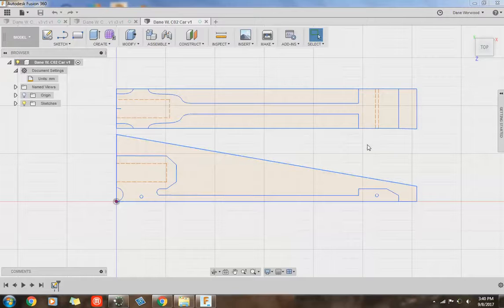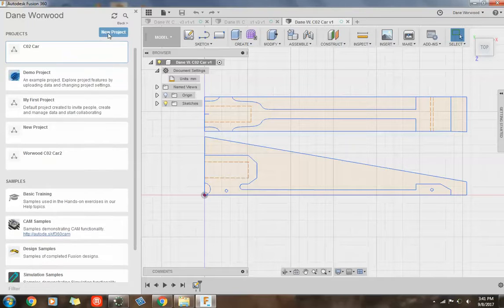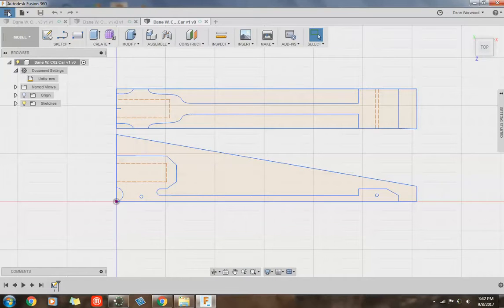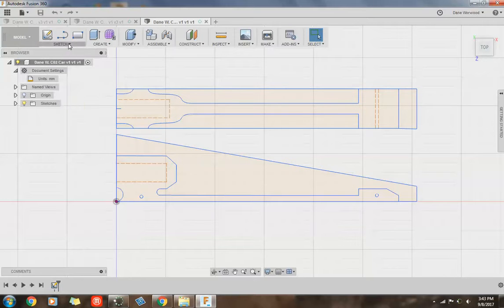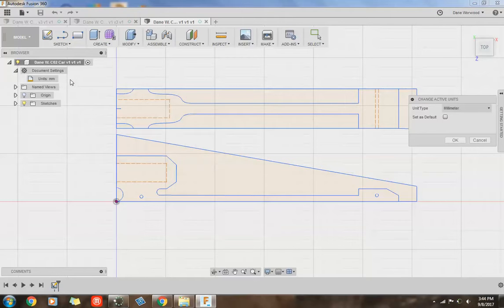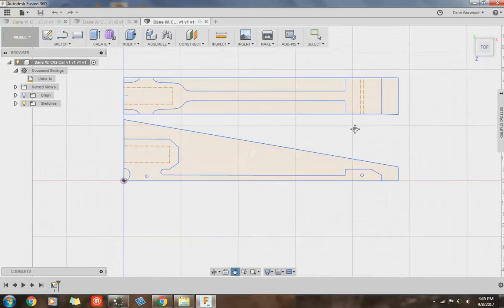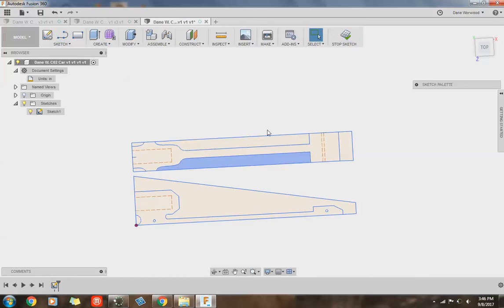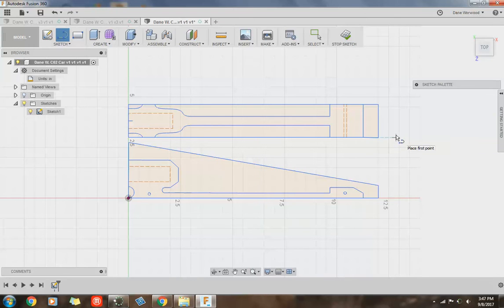2 Navigating & Saving in Fusion 360